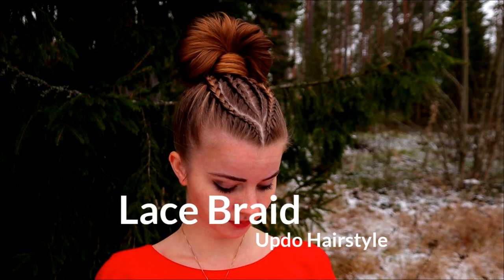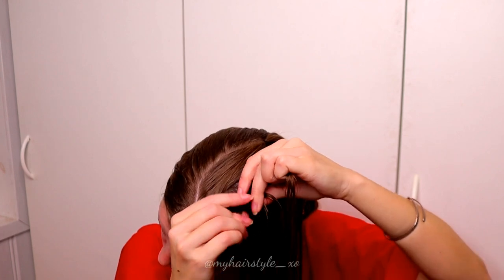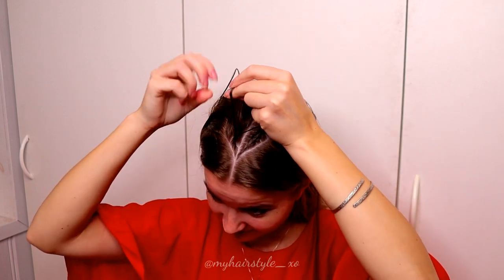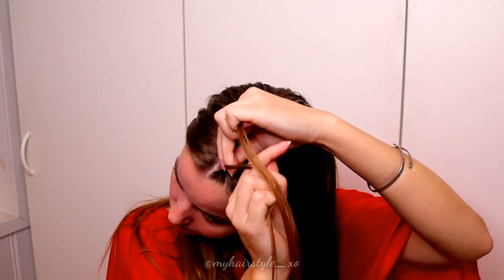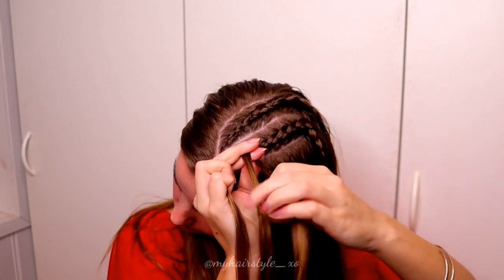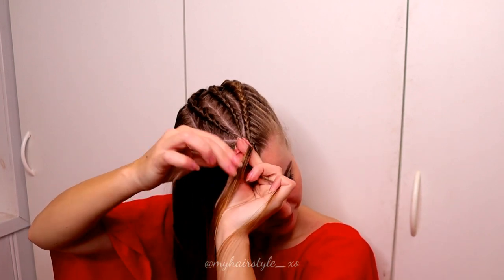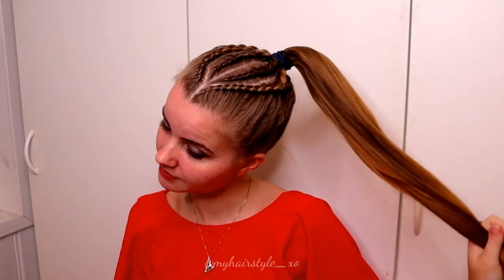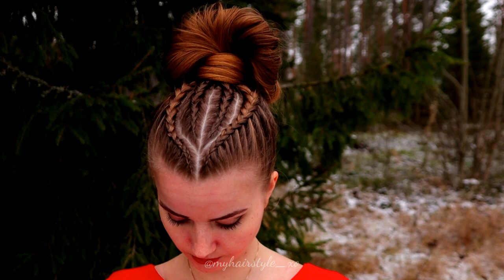Lace Braid Updo | Easy Hairstyles for Long Hair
Easy dutch braid hairstyle with boho vibes! This easy updo style is at the same time little bit edgy but still bohemian - messy and loose. This braid look is best for long hair but it workd for medium hair too! This updo hairstyle are great back to school hairstyle, it's suits also for work or for hobby because it's practical and you hair will be off from your face the whole day!